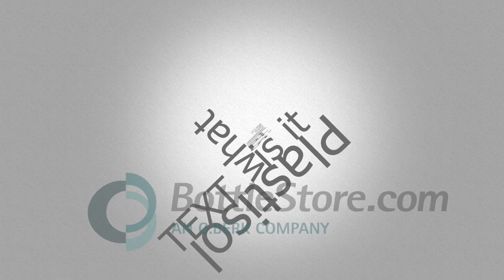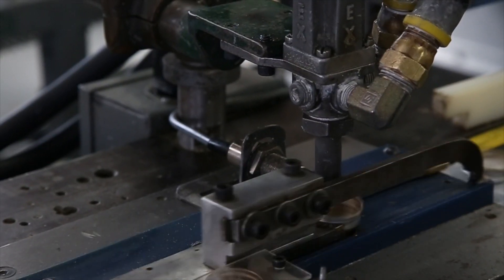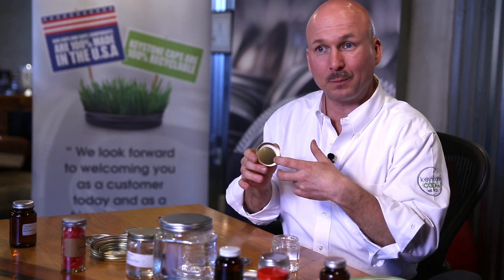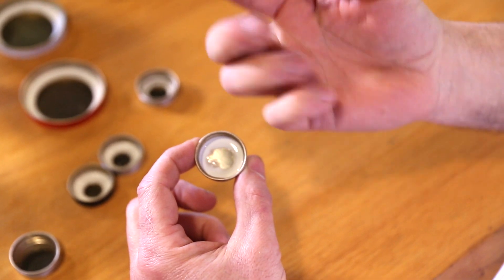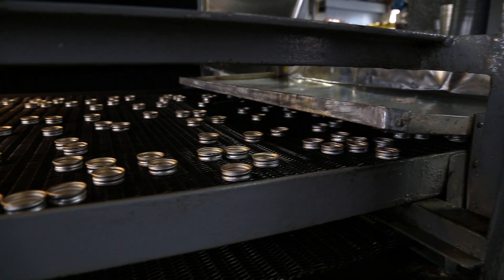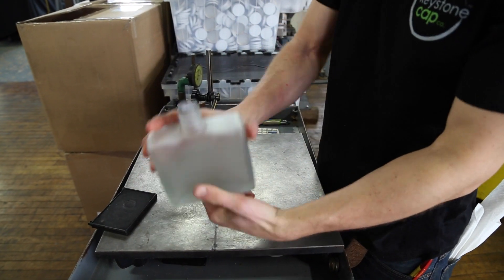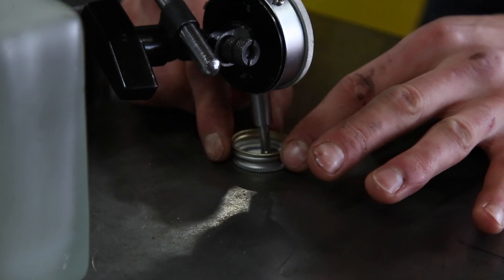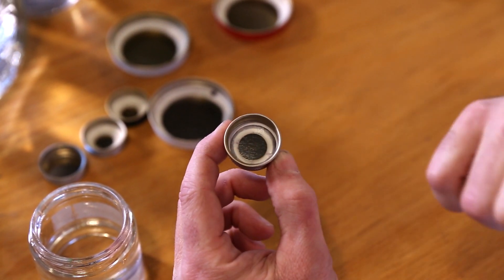What is Plastisol Liner in a metal screw cap?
Plastisol liner is a ring like gasket type liner that is "baked" to the interior of the metal screw cap. It provides an air tight seal for hot fill applications. Find out more about plastisol liner here, when you need to use it, and how plastisol liners are made from the prospective of a metal cap manufacturer.

Bottlestore.com carries a full line of metal screw cap suitable for all glass and plastic bottles and jars

Sizes available from 20mm to 120mm, in 400 neck finish or 70G tall finish.